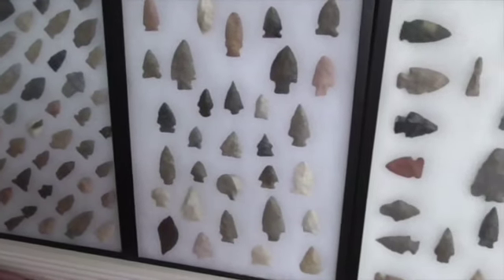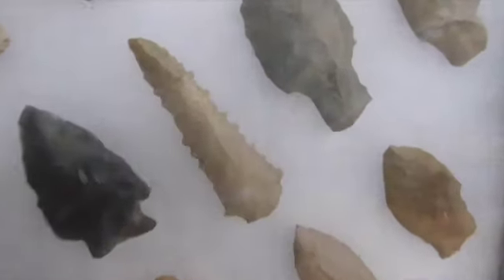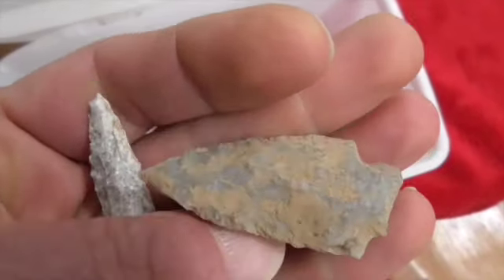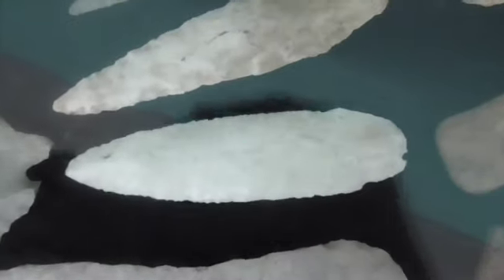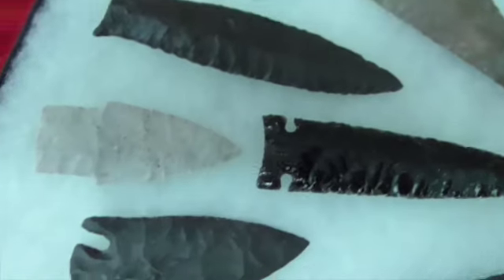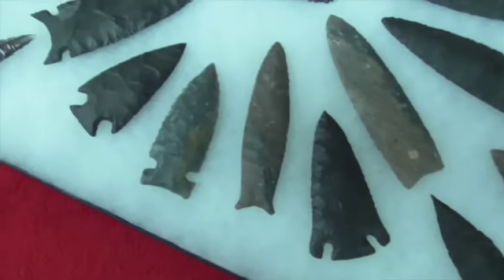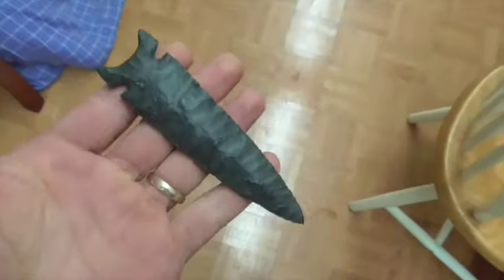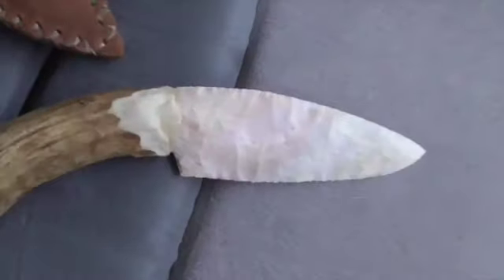Rocks 8 5 15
This video is about Rocks 8 5 15